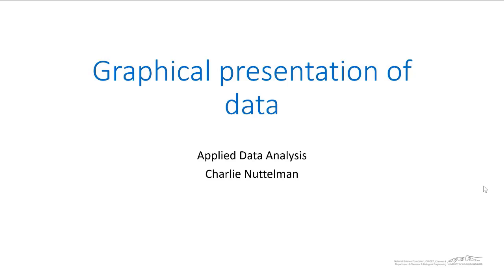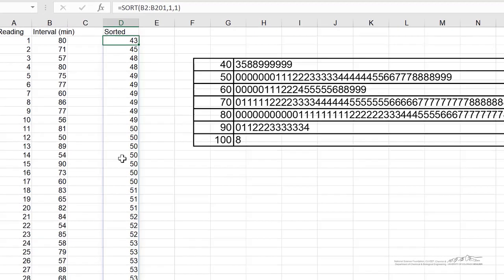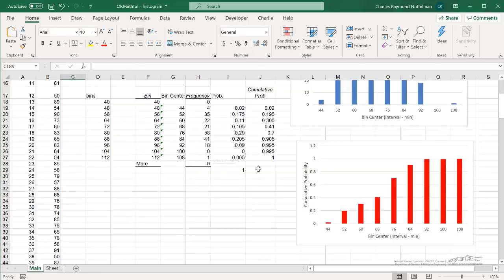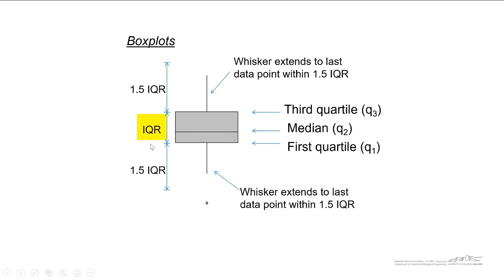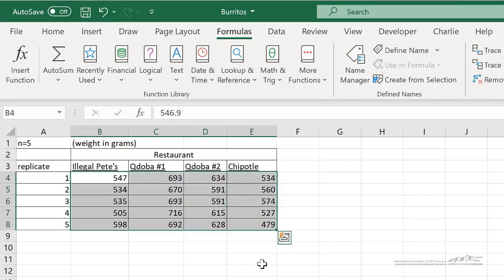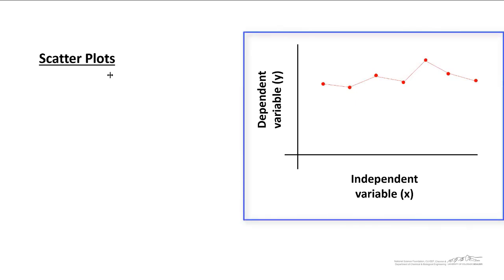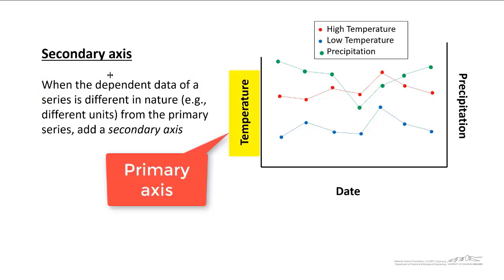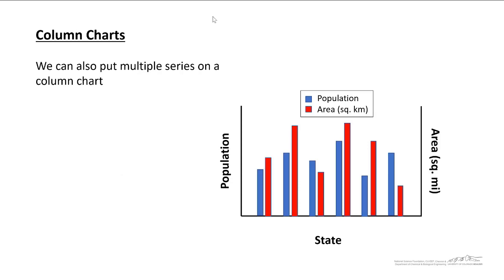Graphical Presentation of Data